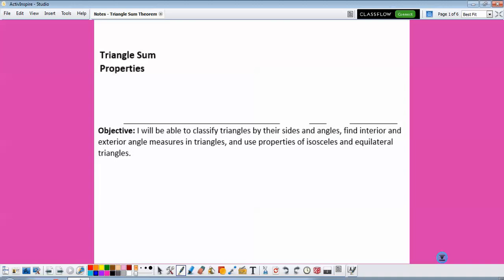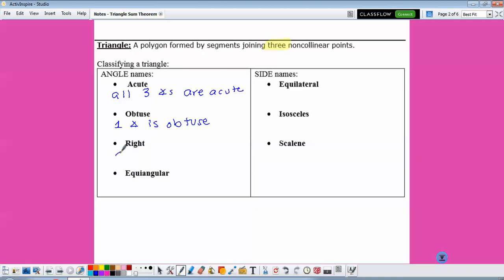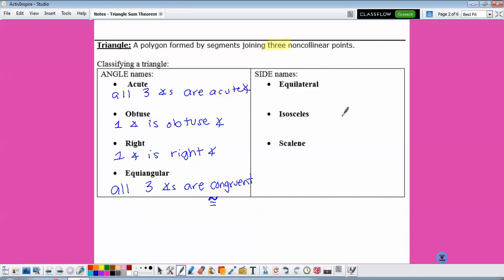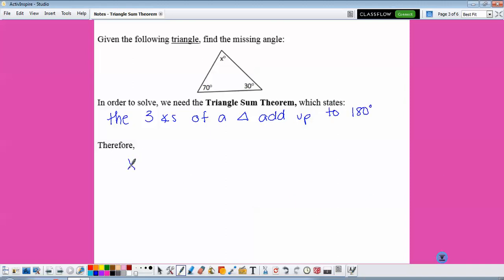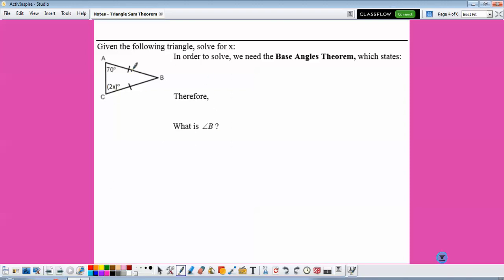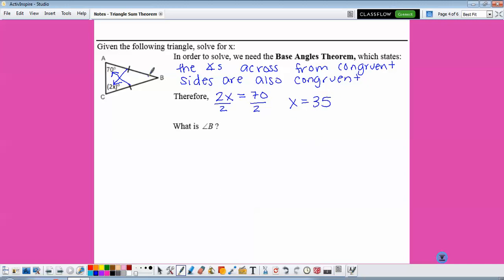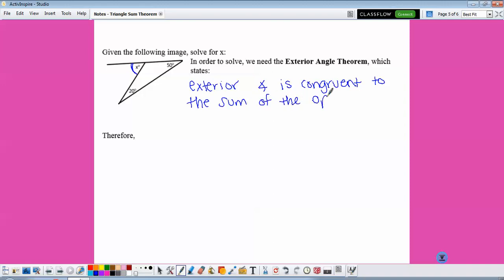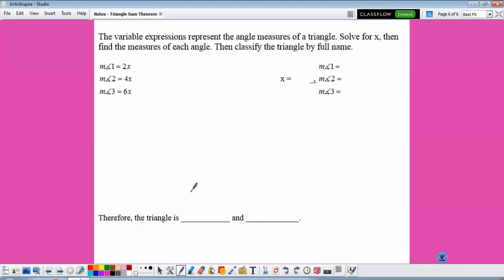Day 1 - Triangle Sum Theorem